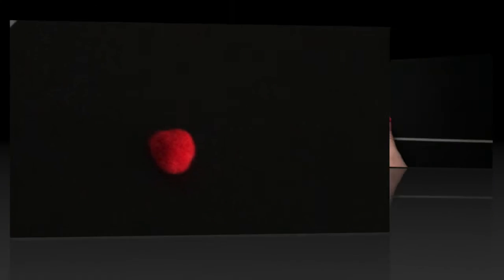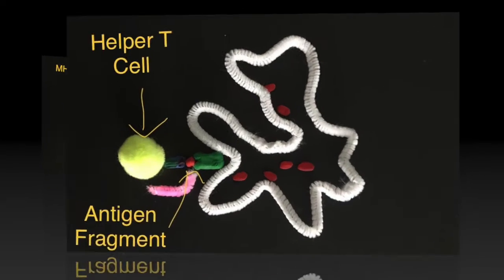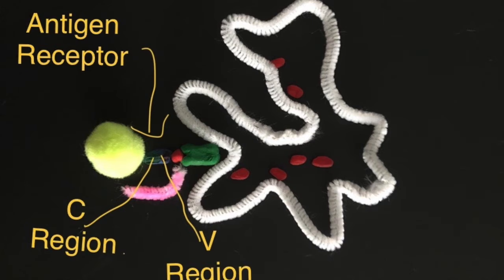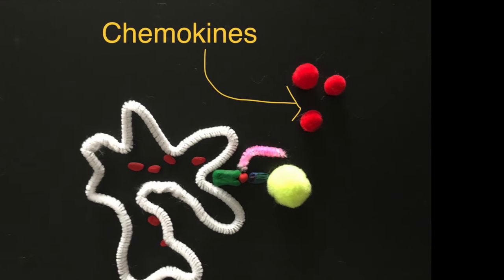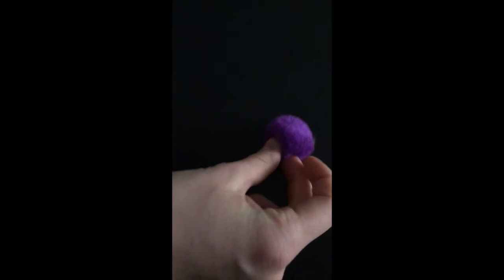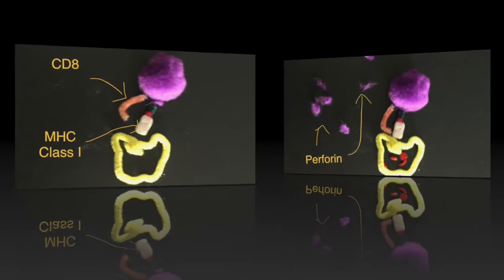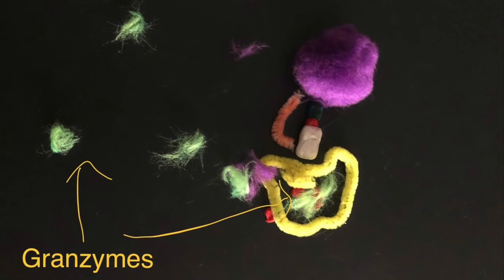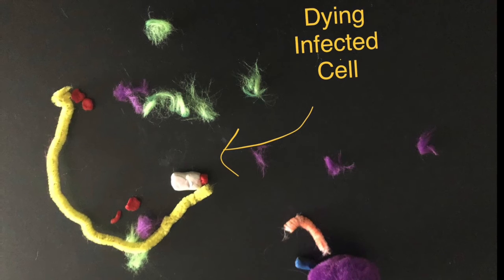BIO PROJECT CELL MEDIATED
PSA: this is a cringe worthy video. Do not watch unless part of Mrs Harberts AP Biology class.